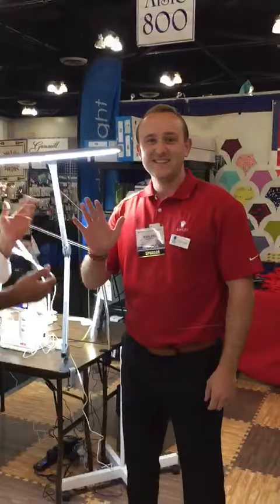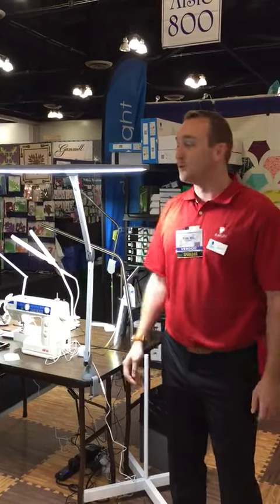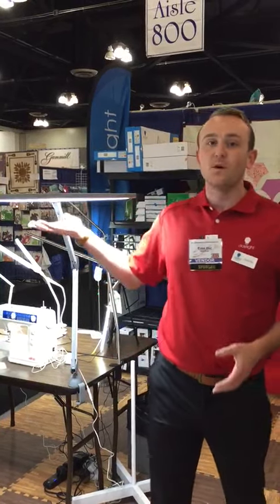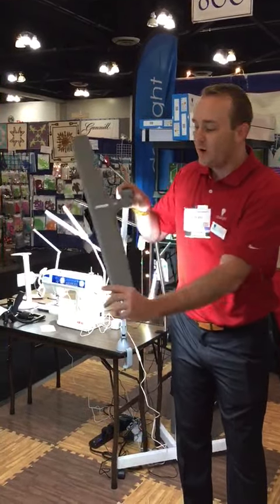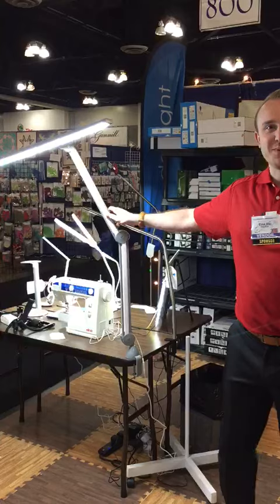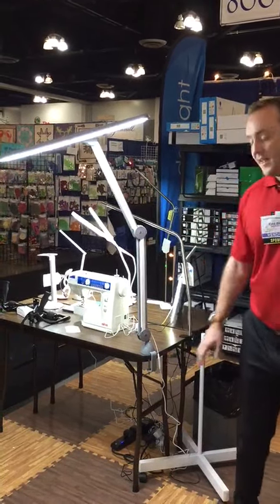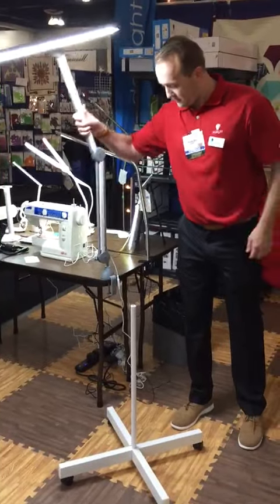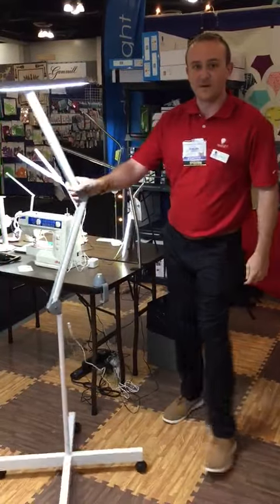Discount Fabric Warehouse | Daylight at the Road to California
Check out this awesome Daylight LED light being demonstrated by EJ from the Daylight Company!